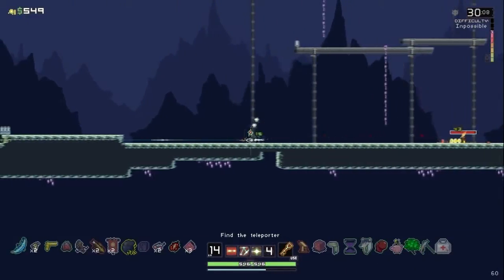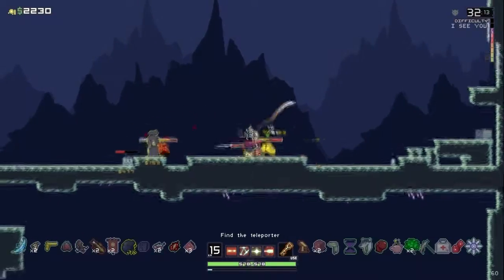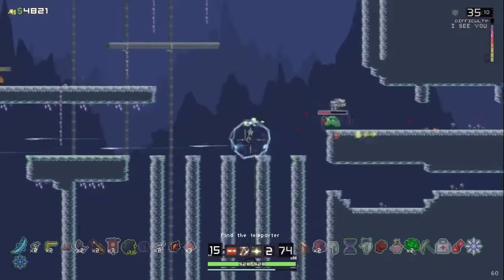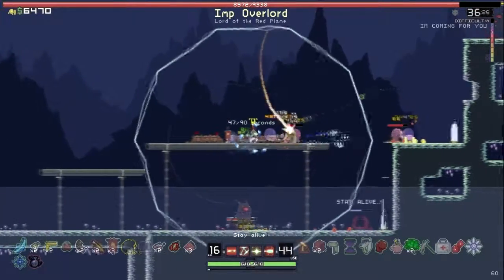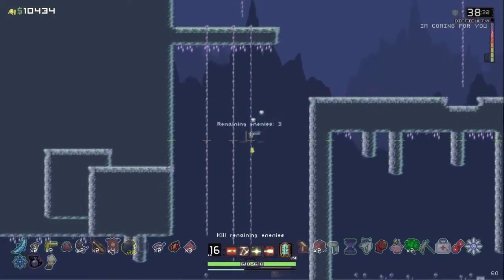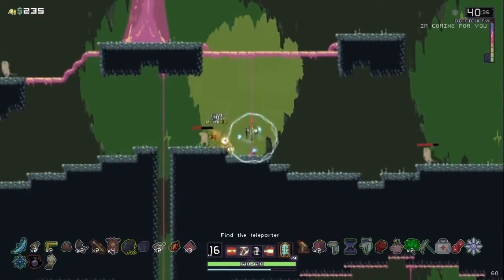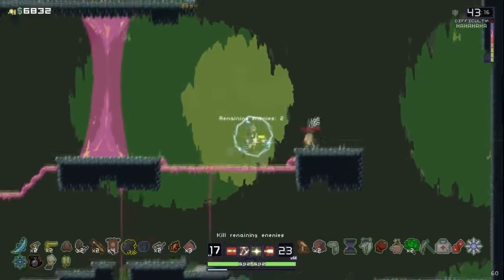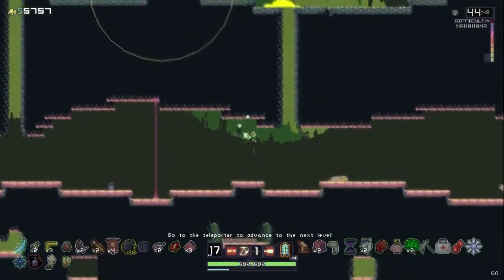risk of rain episode 3